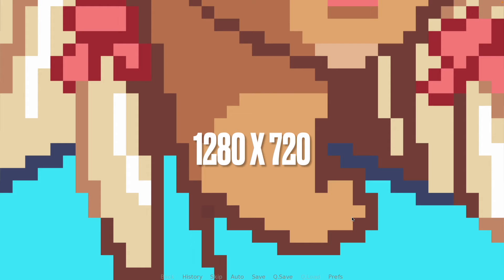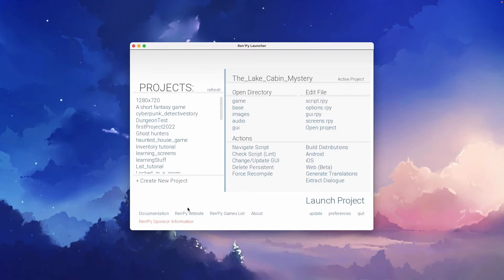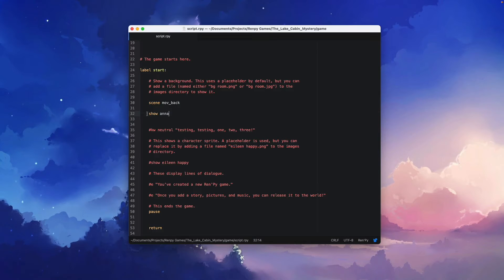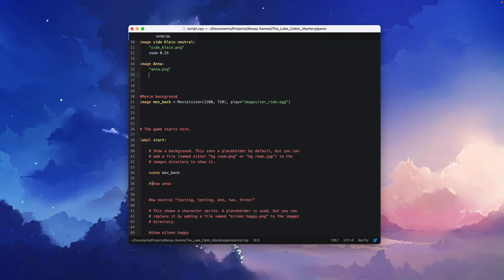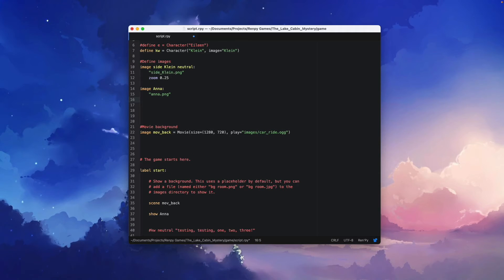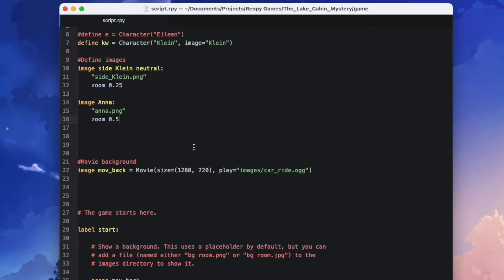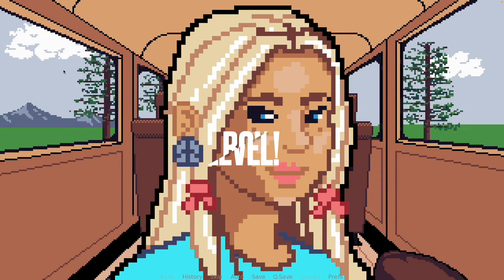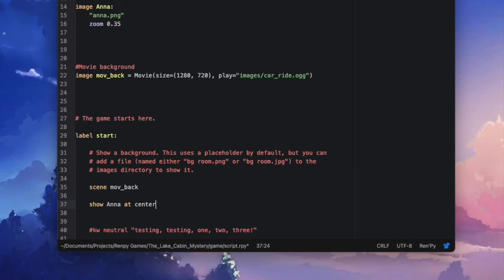How to scale images in Ren'Py - The Easy Way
In this tutorial you'll learn how to scale images in Ren'Py - The easy way!